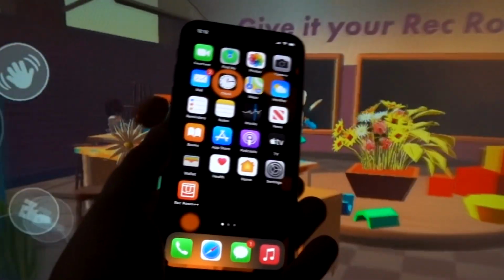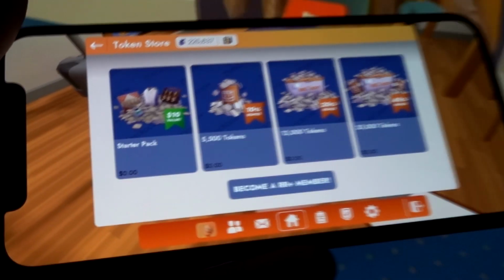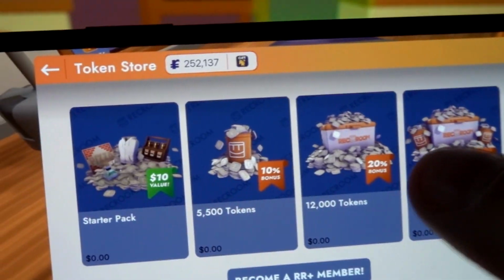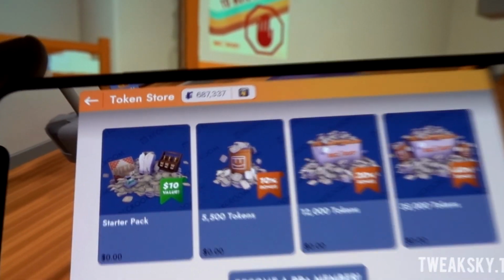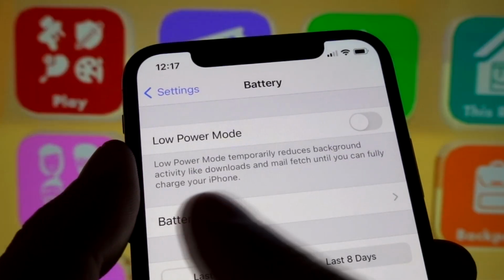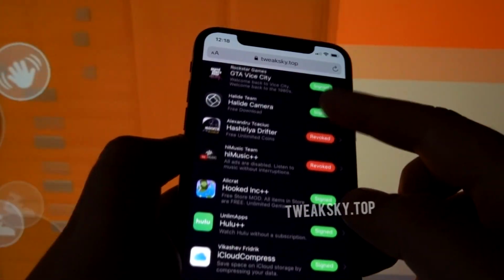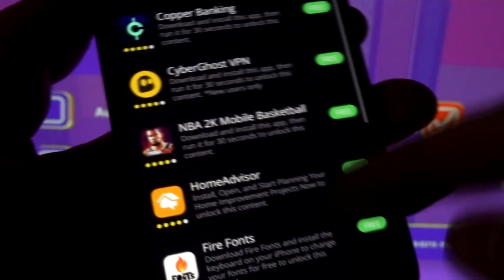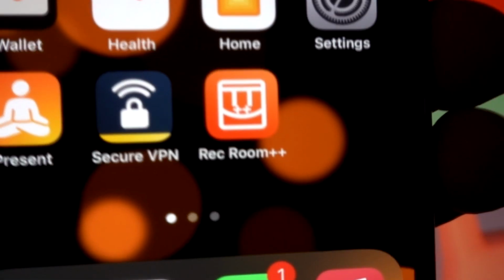Rec Room Hack 2023 - How I Get Unlimited Tokens in Rec Room Glitch (iOS/Android)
Hey guys, looking for a method to earn Tokens in the Rec Room game? If yes, then follow this simple tutorial I created specifically for you.

This Rec Room Mod works on as well iOS and Android devices.